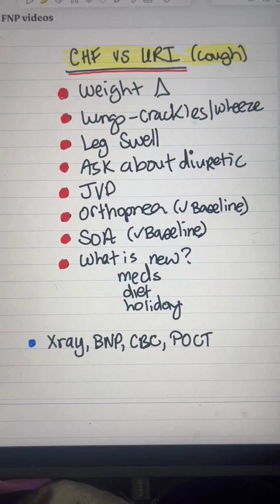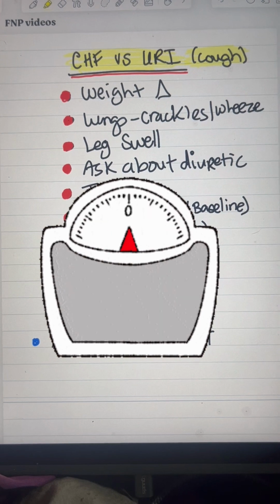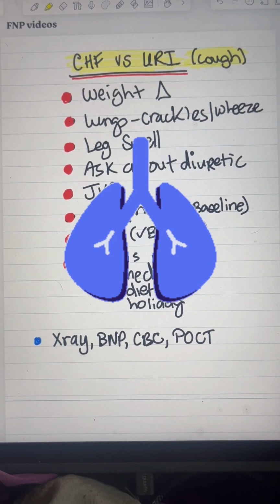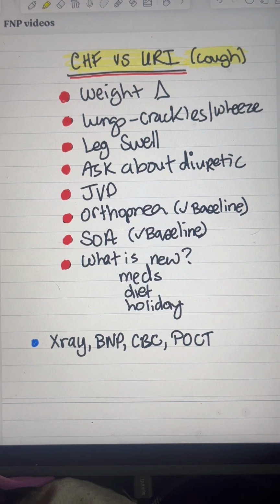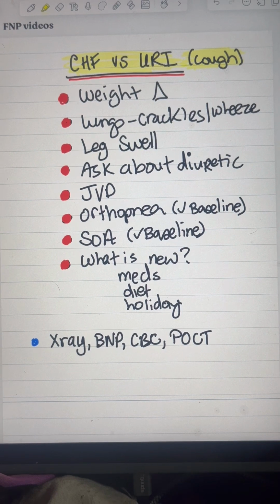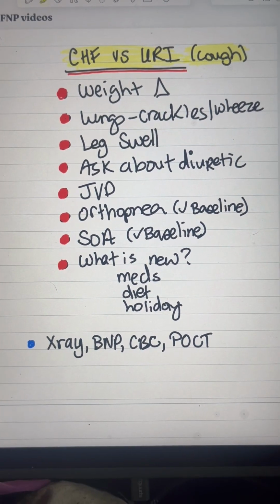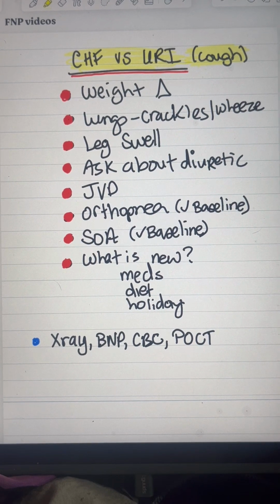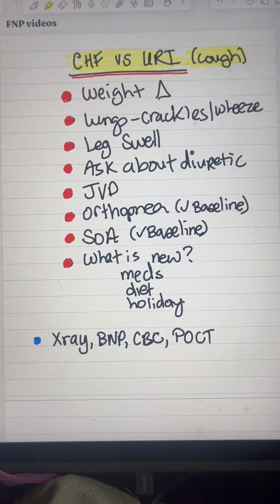Is it a congestive heart failure exacerbation?